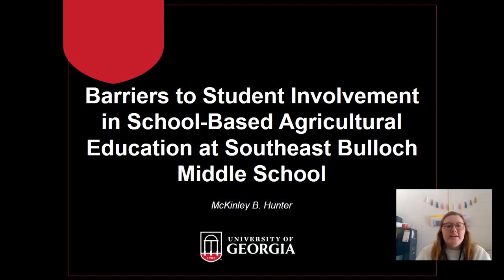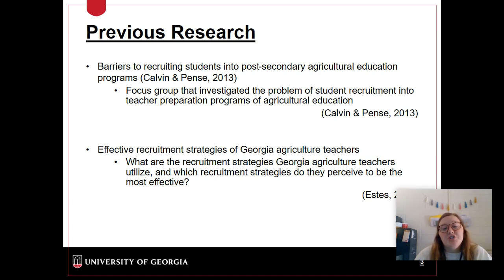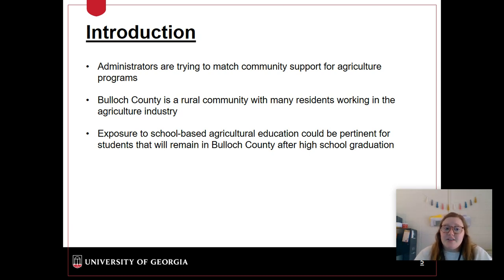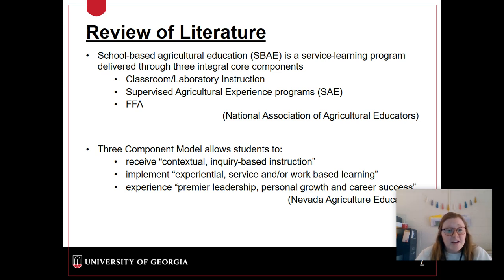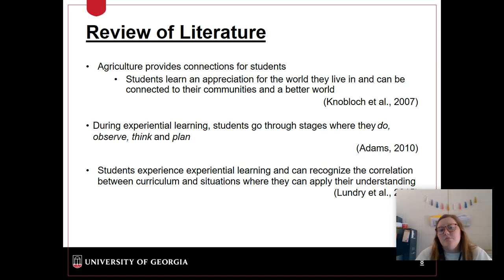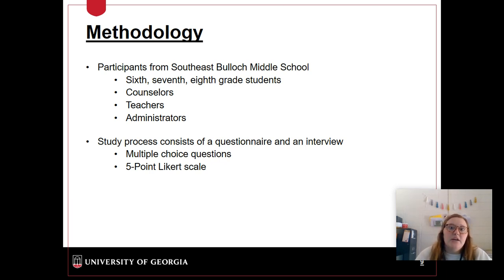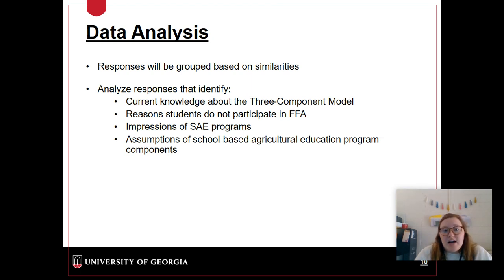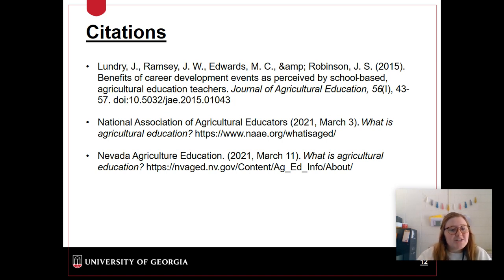Barriers to Student Involvement in SBAE @ Southeast Bulloch Middle School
McKinley B Hunter